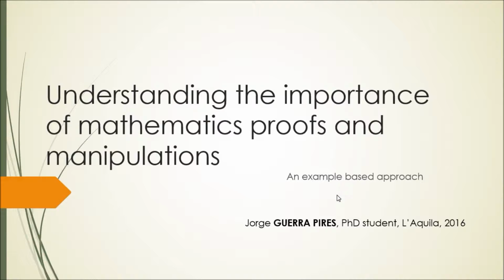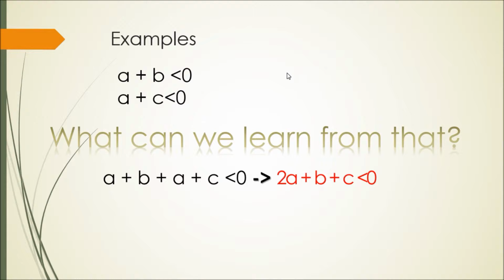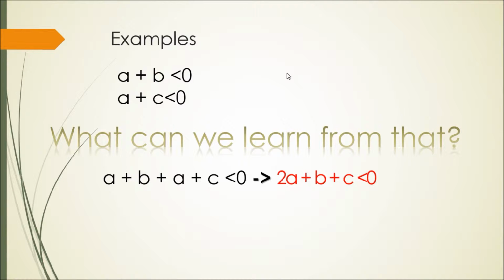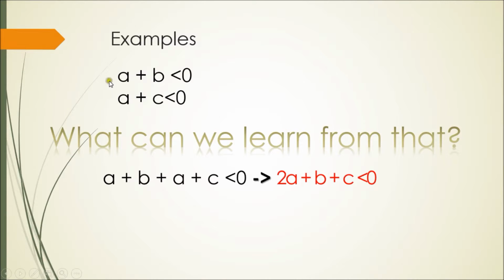The importance of mathematical proofs and manipulations intro part 1